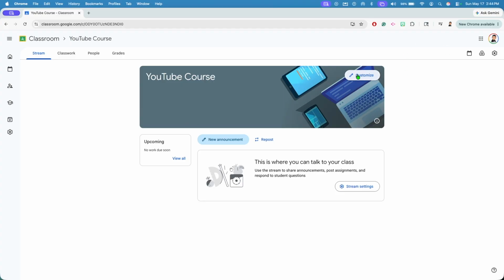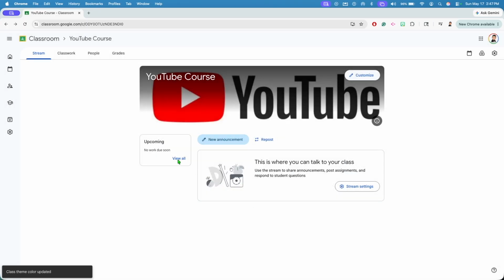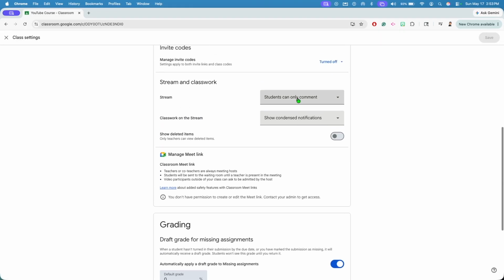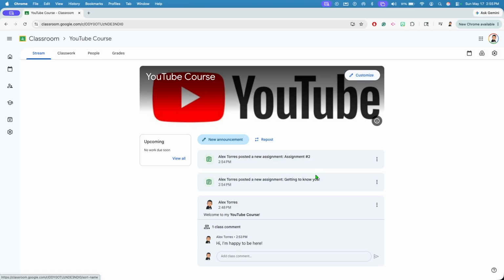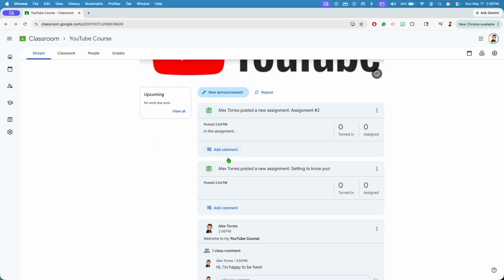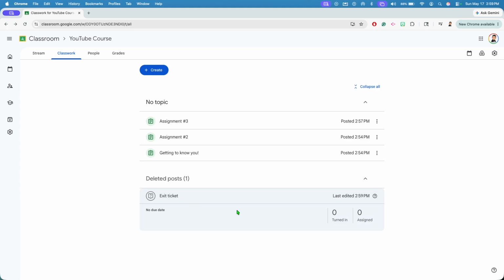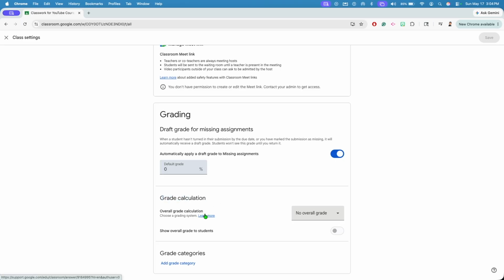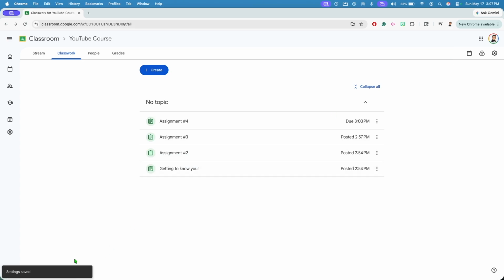Google Classroom Tutorial for Beginners | Course Banner & Course Settings (Ep 1)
Welcome to Episode 1 of my Google Classroom Tutorial Series!
In this video, I showed you how to set up your course banner and adjust all course settings! I also showed you how to set grade categories with percentages for grading!
Make sure to turn on the bell so you can be notified when I post new videos. Let me know if you have any questions in the comments section below!

⭐️ Become a member and get access to exclusive perks!